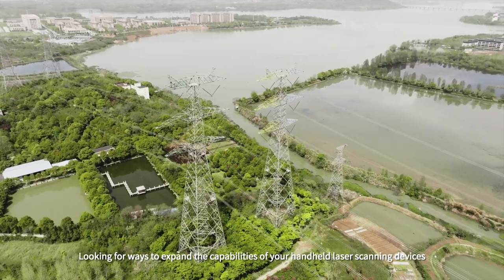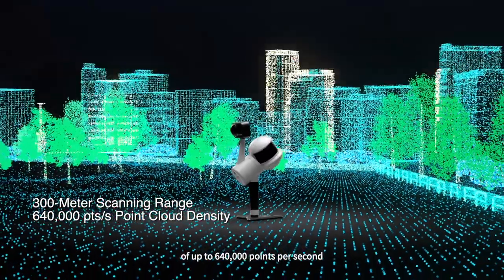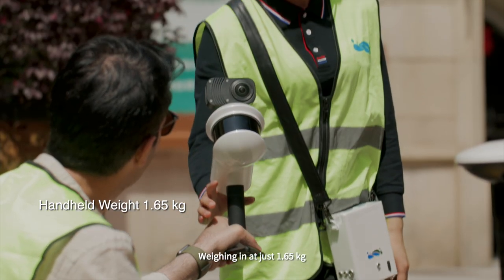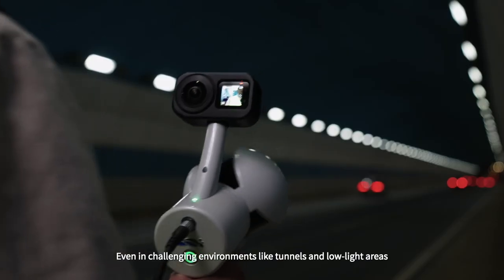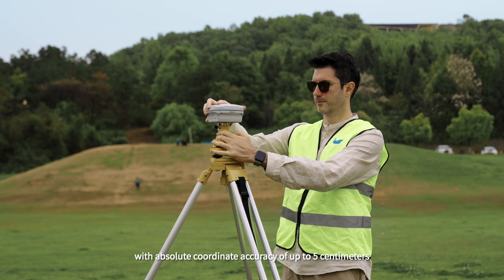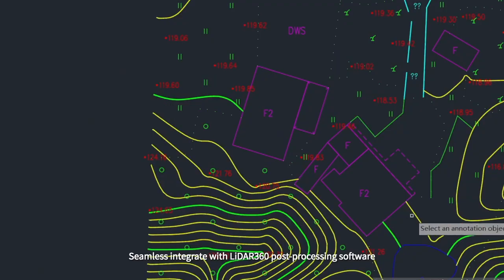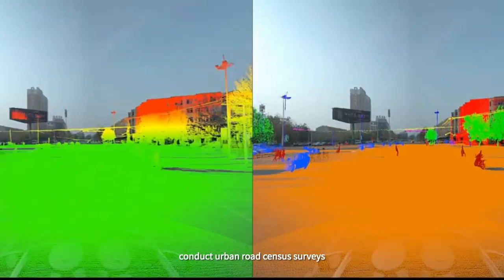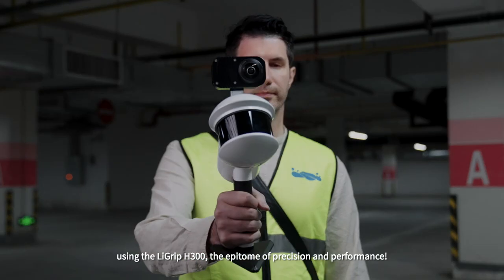LiGrip H300 | Handheld Rotating Laser Scanner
The LiGrip H300, discover the latest innovation in GreenValley's LiGrip handheld series. This sleek and compact device offers lightweight handling, user-friendly operation, and versatile installation
options. With its advanced sensors, the LiGrip H300 can quickly capture extensive scene data across various platforms, such as handheld, backpack, mounted on vehicle, and drone.